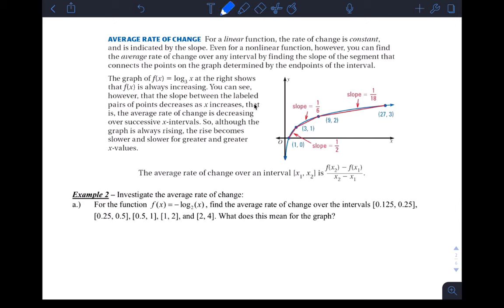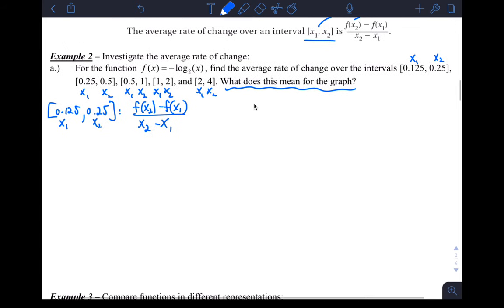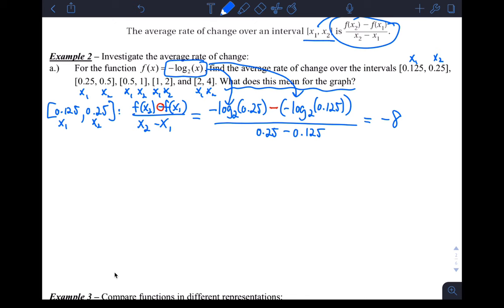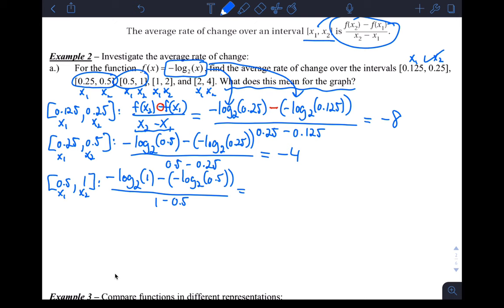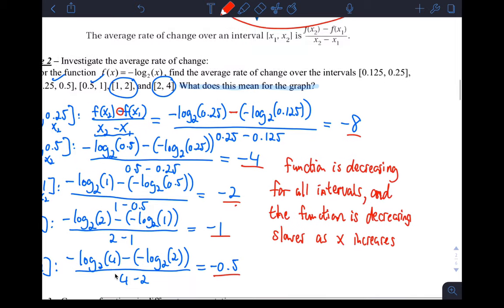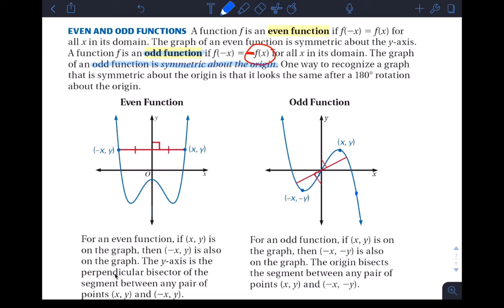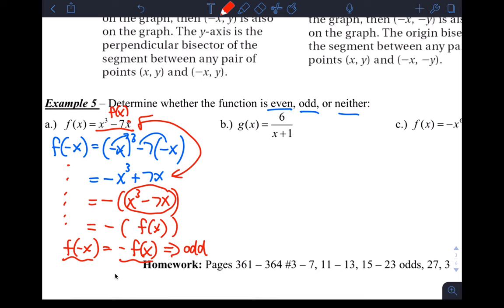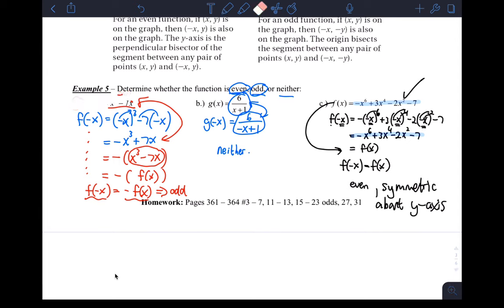Section 5.7 Examples 2 and 5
Finding average rate of change and determining if a function is even or odd.